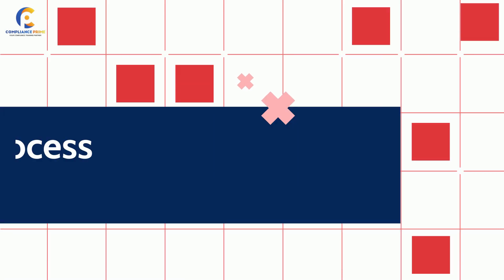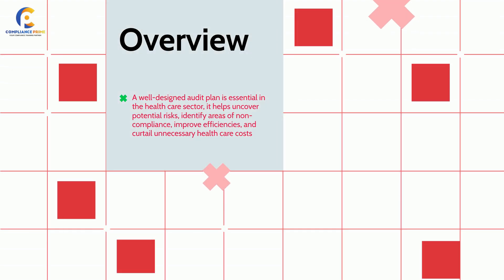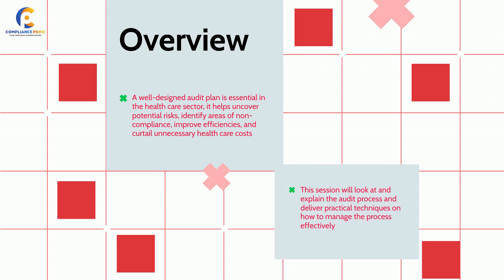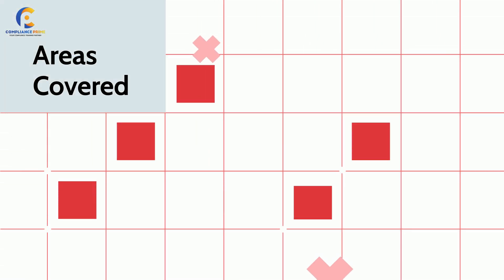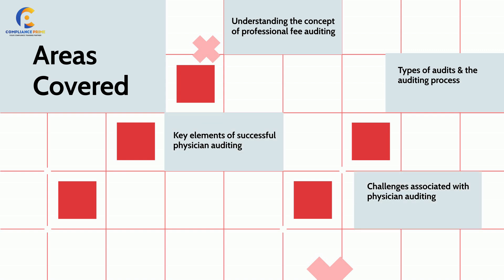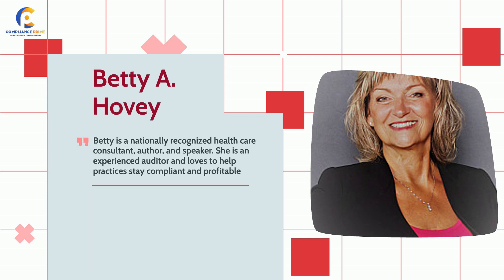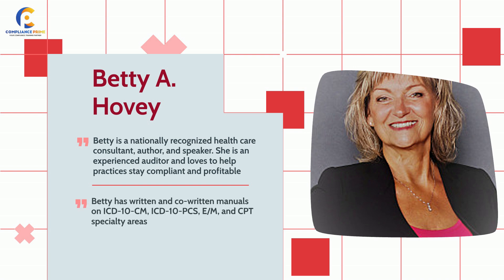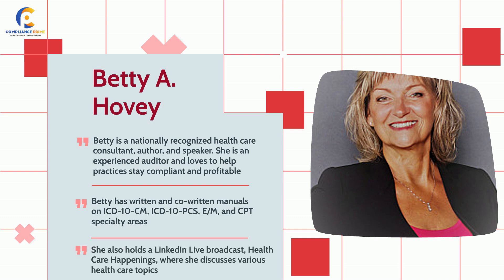The Audit Process | Unveiling The Path To Precision | WEBINAR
A well-designed audit plan is essential in the health care sector.  It helps uncover potential risks, identify areas of non-compliance, improve efficiencies, and curtail unnecessary health care costs.  This session will look at and explain the audit process and deliver practical techniques on how to manage the process effectively.  Professional fee audits, including documentation reviews, coding reviews, and revenue cycle reviews will be discussed.